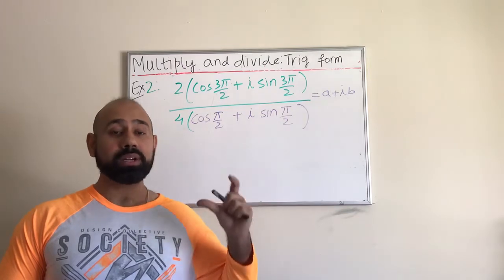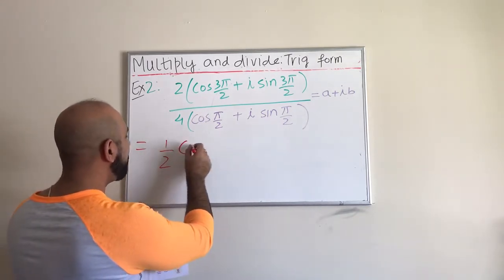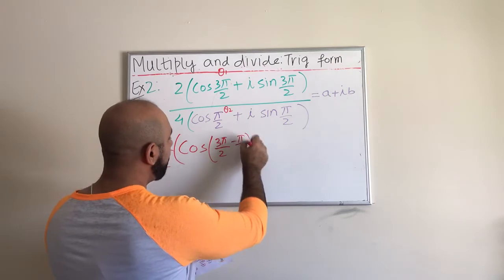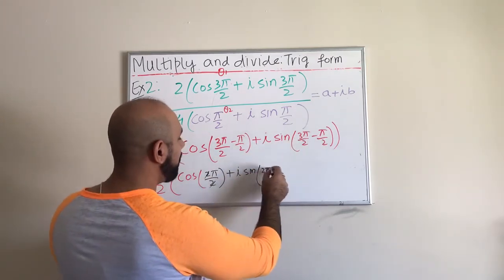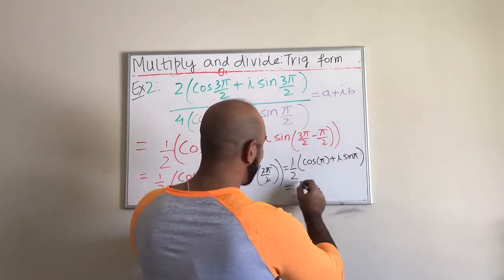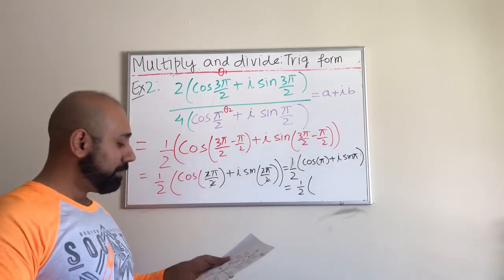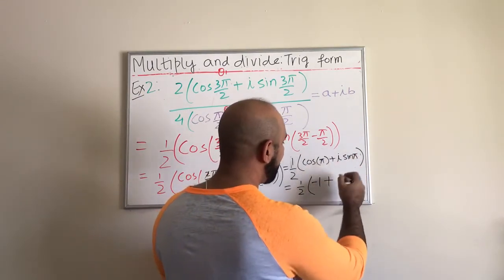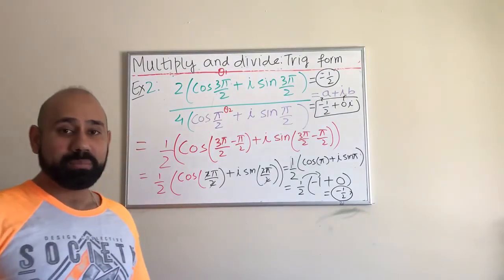DIVIDING COMPLEX NUMBERS POLAR FORM EXAMPLE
In this video, we will learn to divide two complex numbers in the polar form.